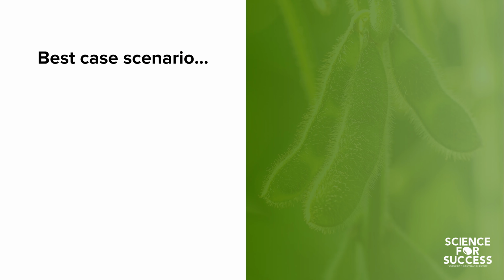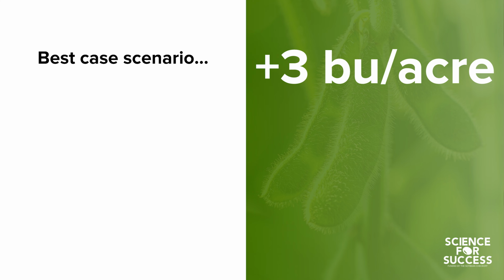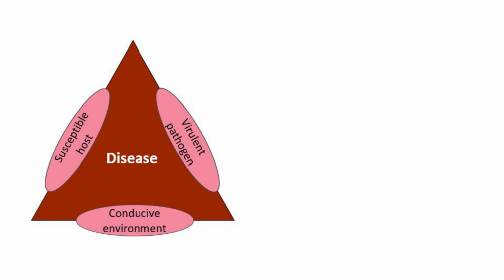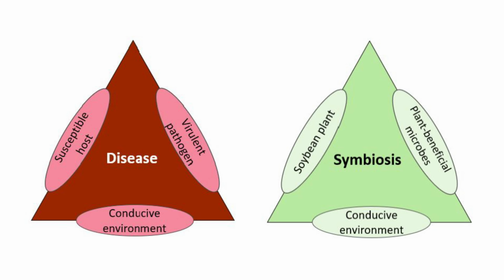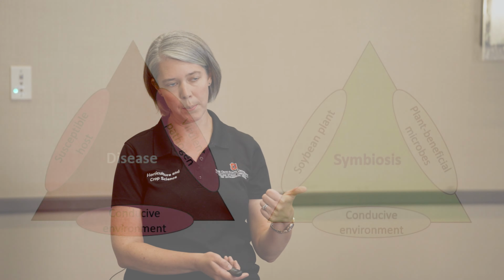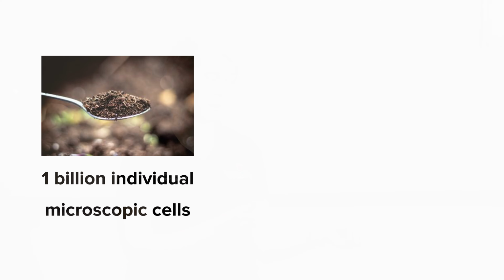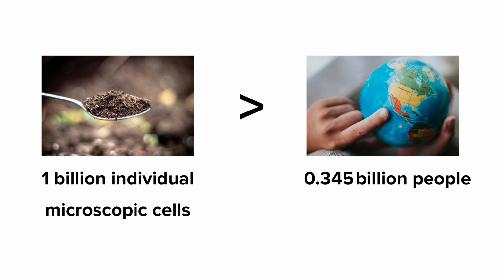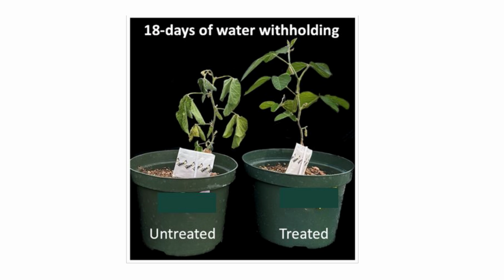Do Biological Seed Treatments Work?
In our study of over 100 different growing environments across 22 states, none of the biostimulant products evaluated increased soybean yield compared to the non-treated control. Dr. Laura Lindsey from The Ohio State University explains the project and results. Read the fact sheet

Science for Success is funded by the United Soybean Board through the checkoff program.